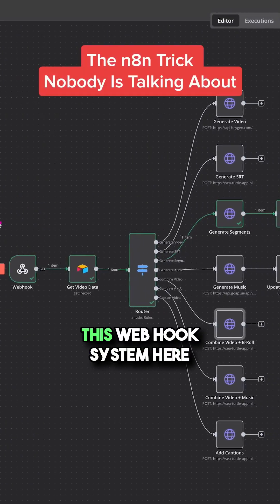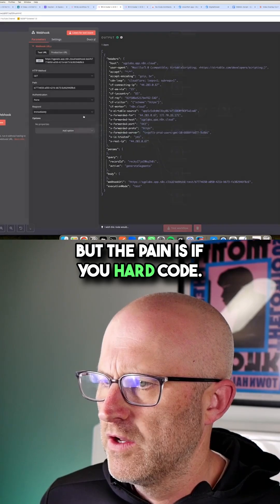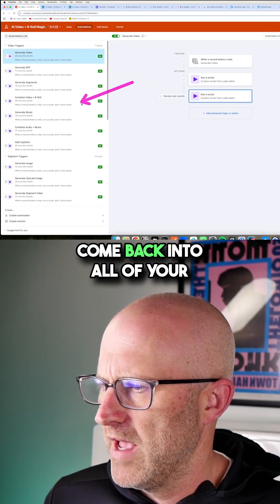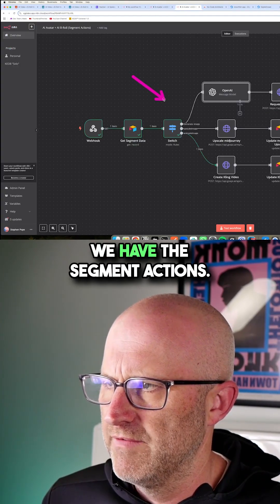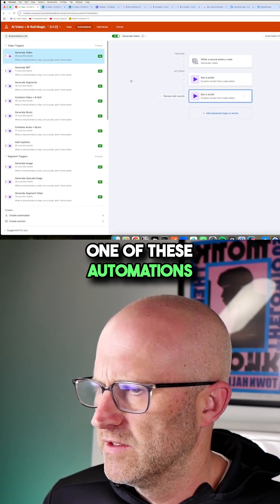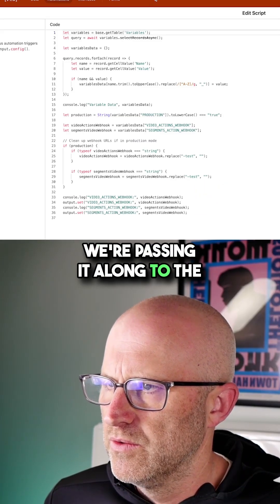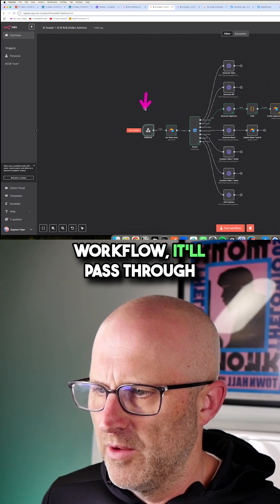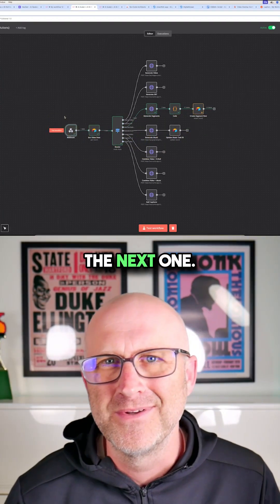Stop Hardcoding Your Webhooks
Hardcoding your webhooks for test and production environments creates unnecessary friction.
Each time you switch modes, you're manually editing scripts. It’s inefficient and error-prone.
Instead, use a simple variable table.
Store both URLs. Use a boolean flag to dynamically switch between test and production with a string replace.
One click updates the whole system.
This is how you design systems that scale—by removing human friction.